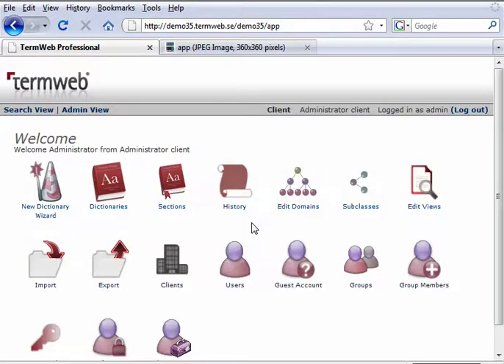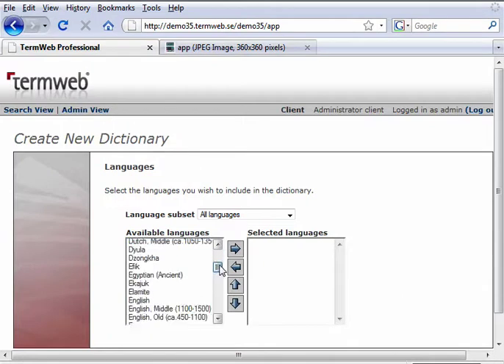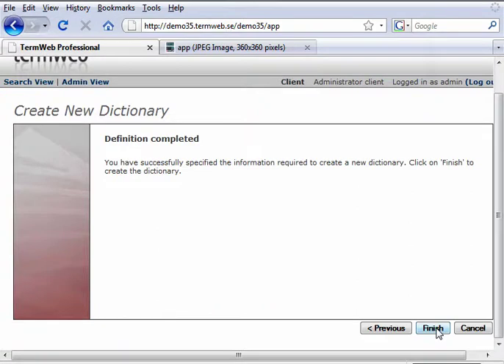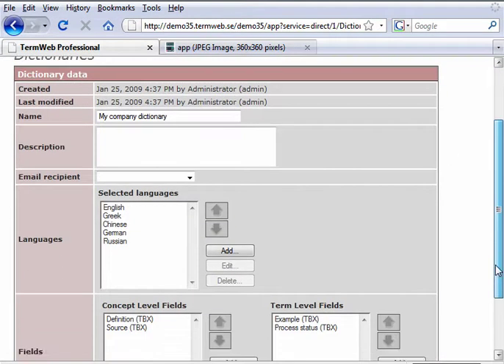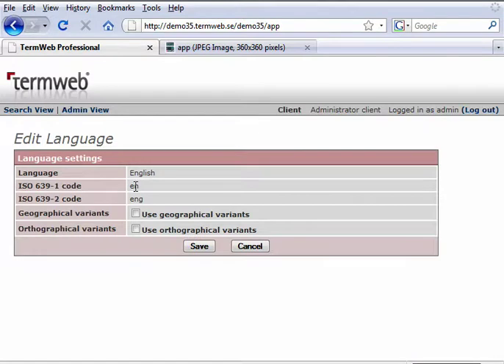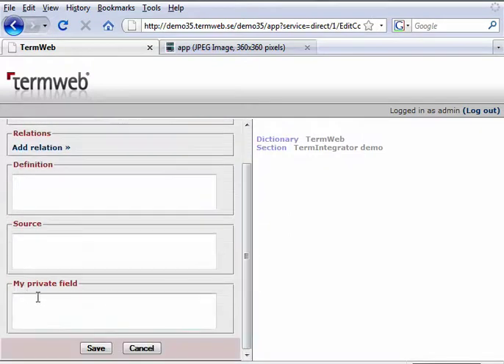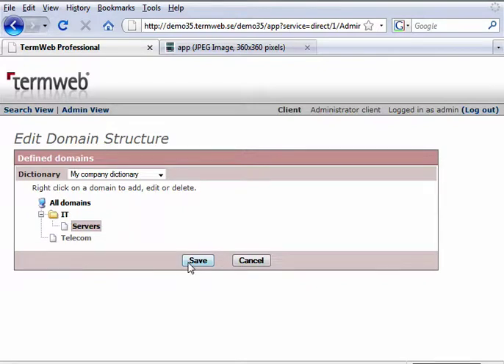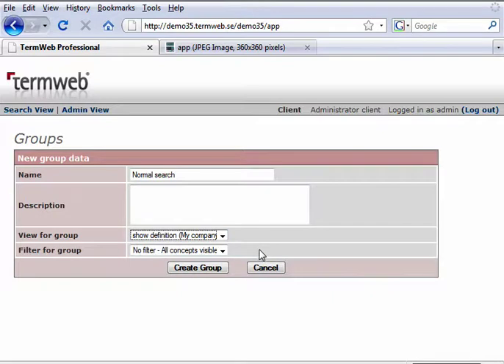The administrator panel (1/2)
See how TermWeb's administrator tools provide powerful on-the-fly control of terminology management. Controls include creation and editing of terminology dictionaries, addition of new variants and dialect groups for more comprehensive localization, importing and exporting databases, and much more. TermWeb, from Interverbum Tech, is the most powerful terminology management solution on the market.